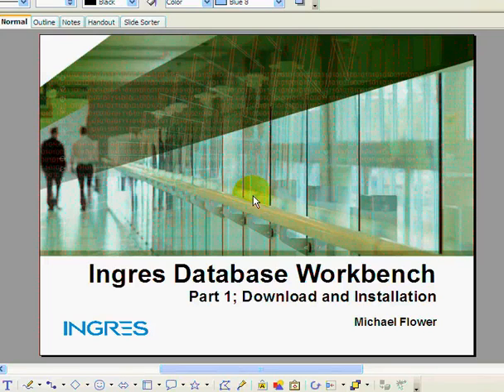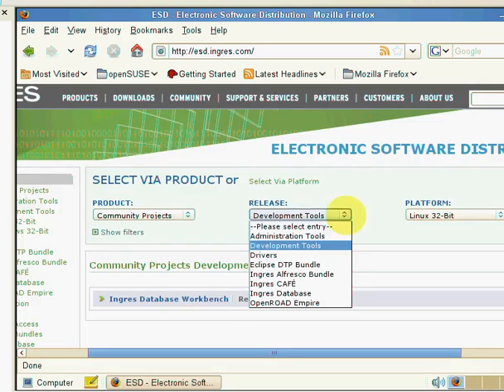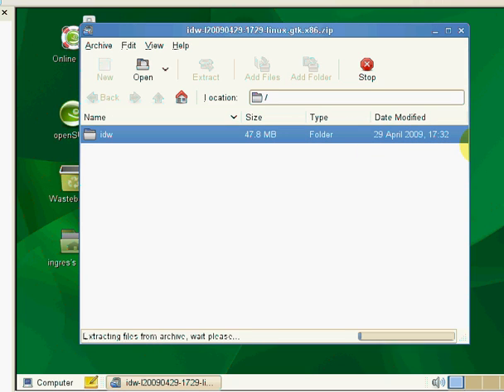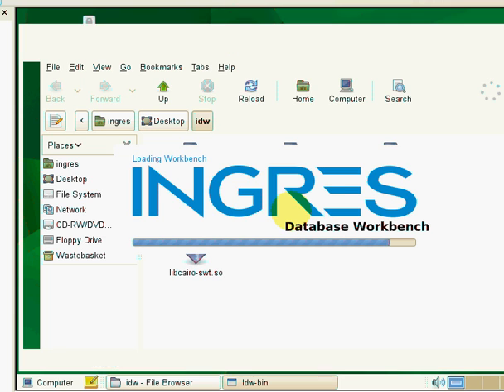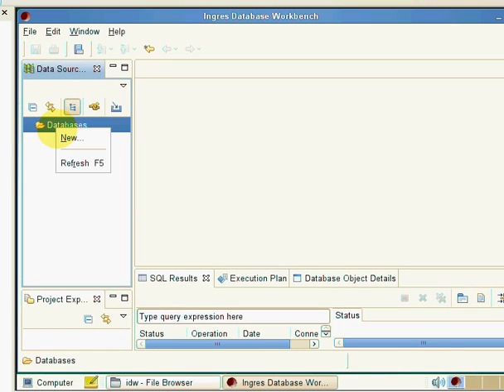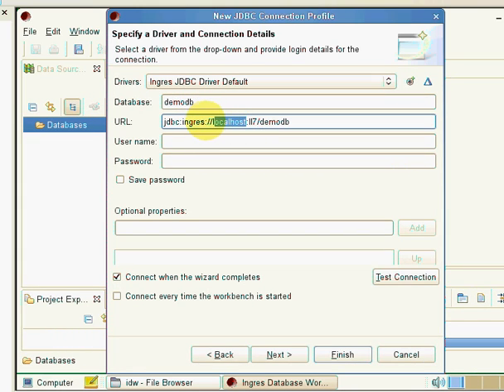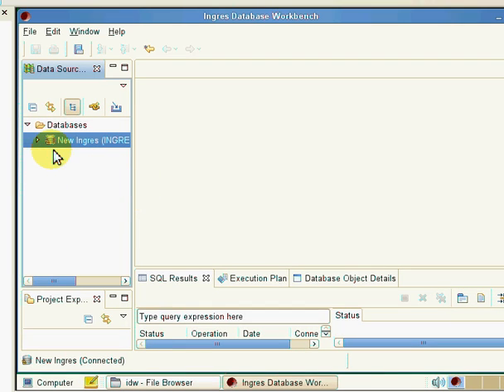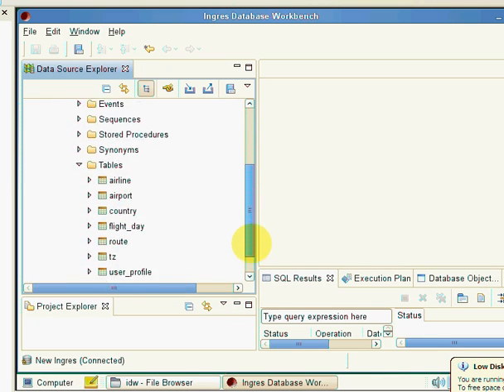Ingres Database Workbench Part 1;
Ingres Database Workbench. An Eclipse based tool for managing Ingres Databases.
This presentation shows how to download IDW, install and connect to an existing Ingres database.